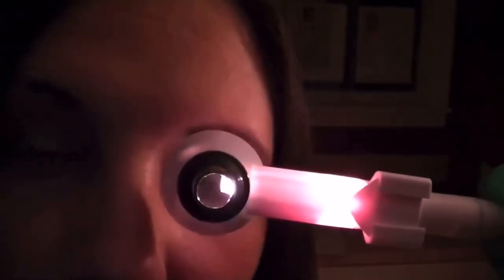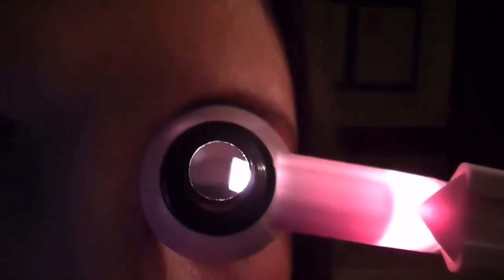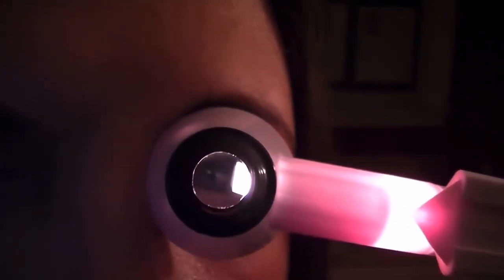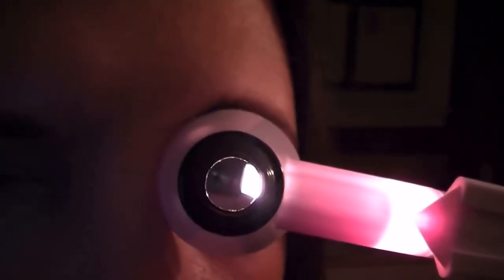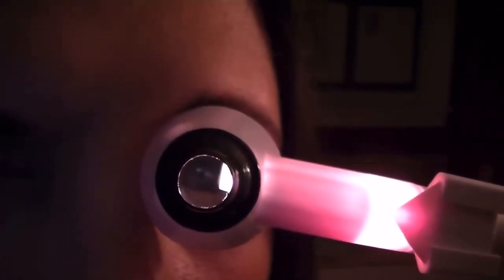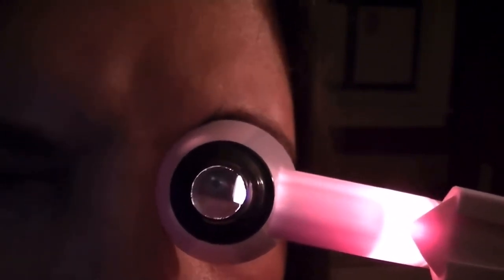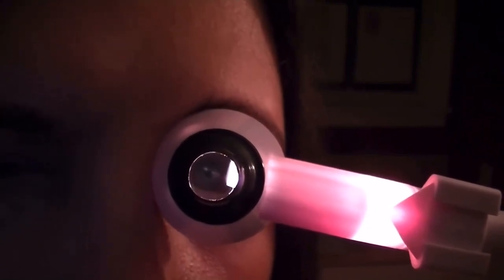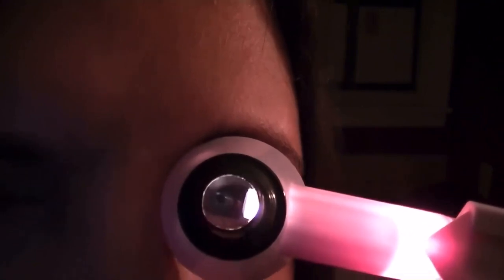Eye exam || asmr unintentional relaxation